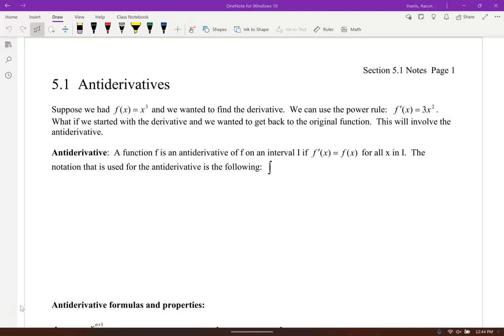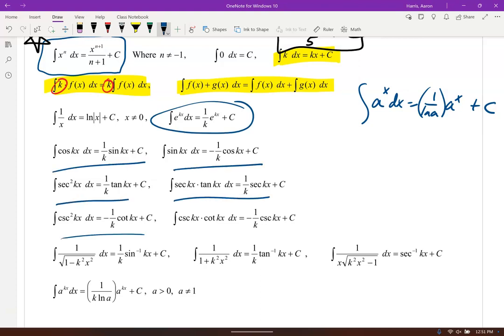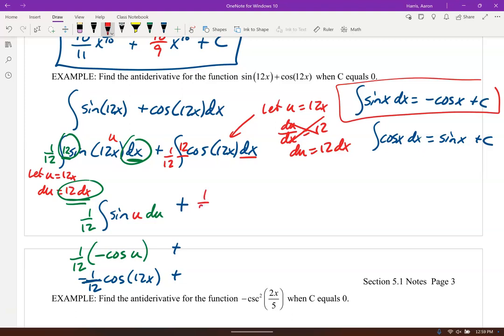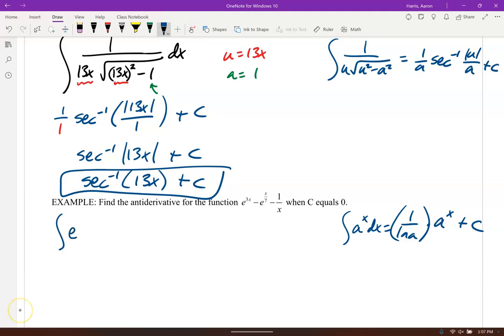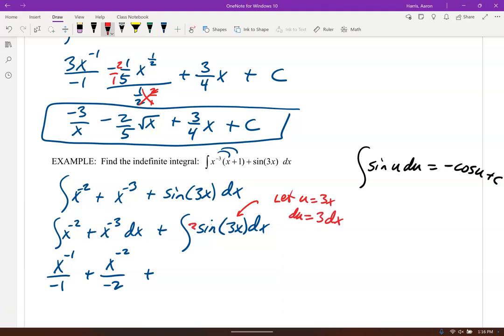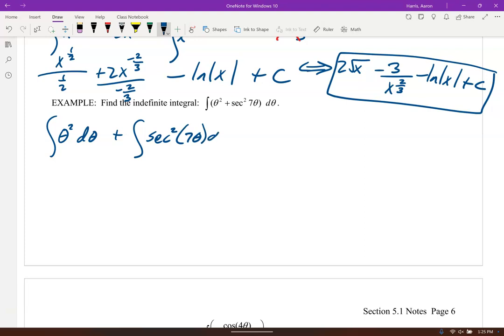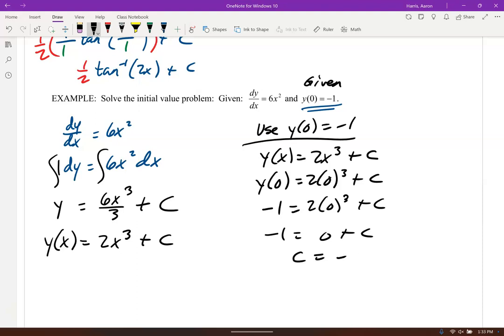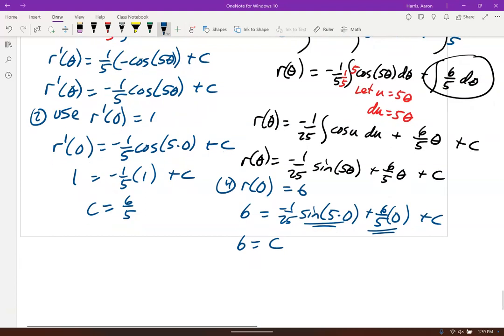181 5 1